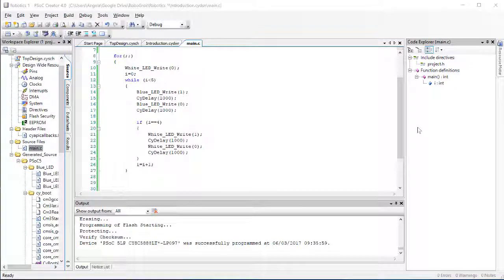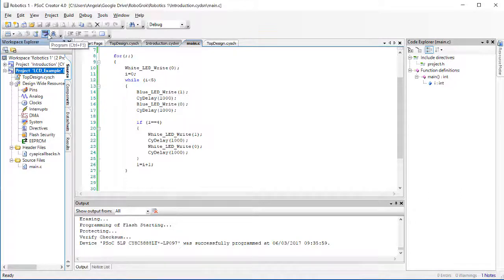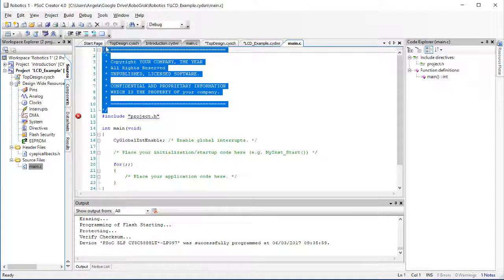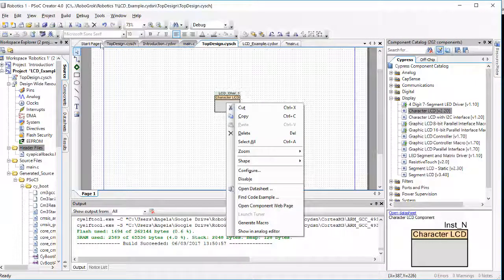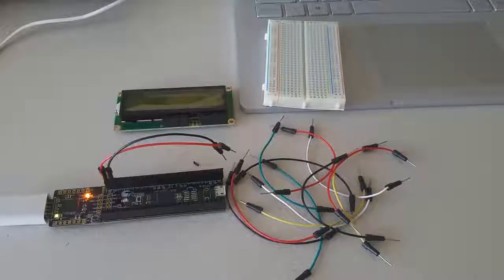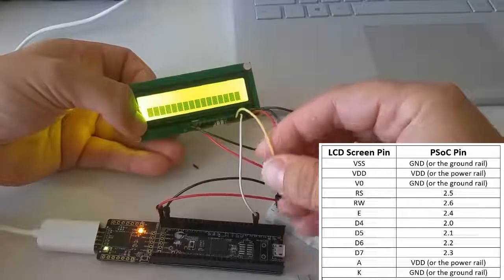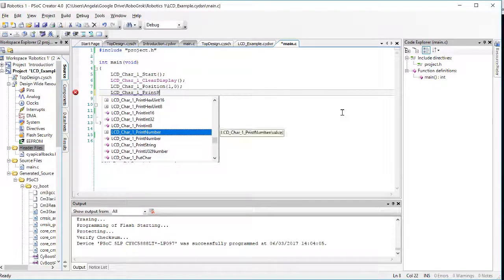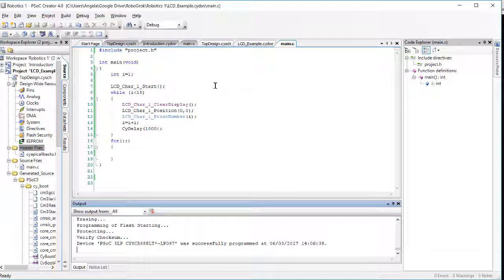Robotics 1 Unit 1 (Kinematics) Module 1 ( Preliminaries) Part 6 (Use an LCD Screen with PSoC)